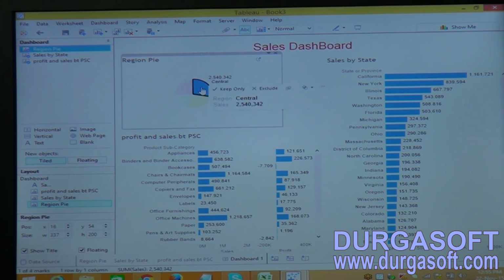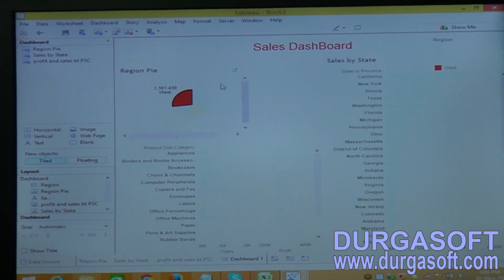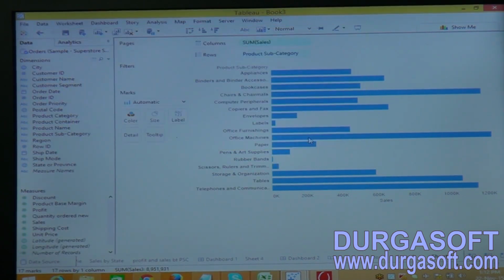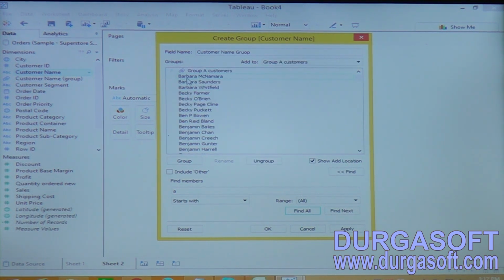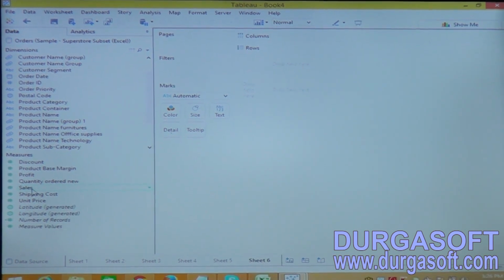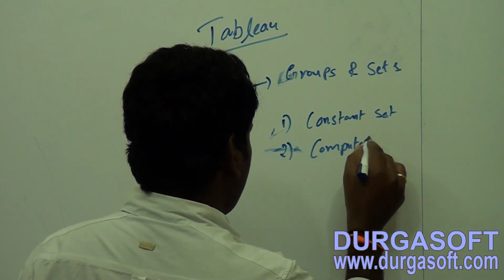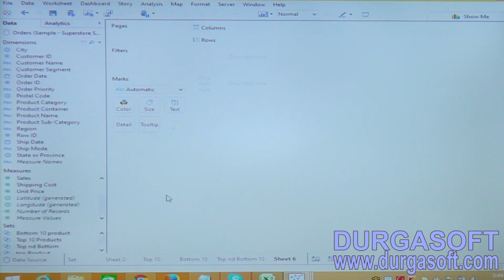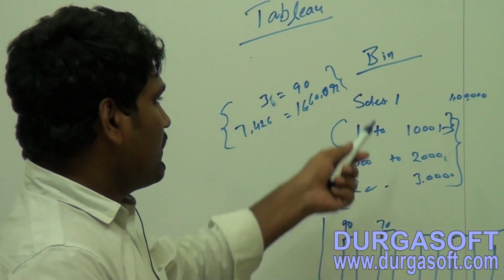Tableau Tutorials | Session - 9 |Tableau Tutorial For Beginners|by Expert Faculty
India's No. #1 Software Training Center Offering Trending IT Courses for Students, Professionals and Consultants. We are offering : Core Java, Adv Java, OCJP, ASP .NET, C# .NET, Tableau, Qlikview, Testing Tools, SAP and many more demanding Technology Training Programs.